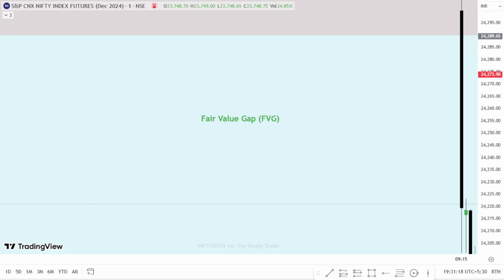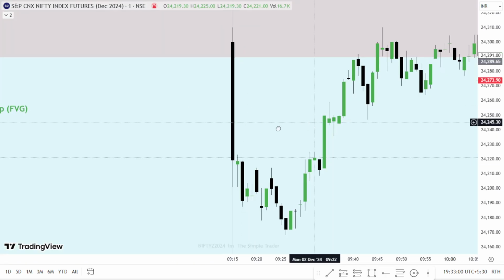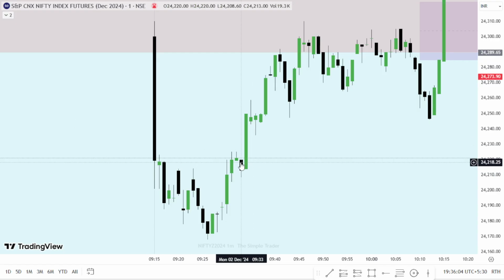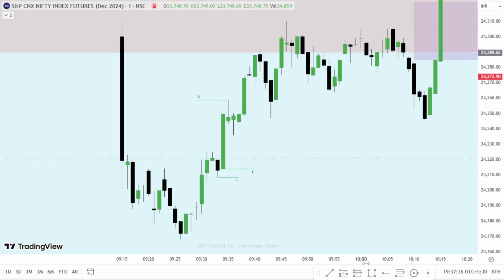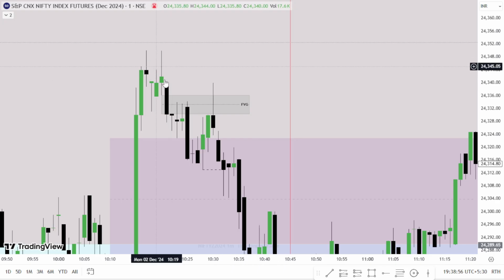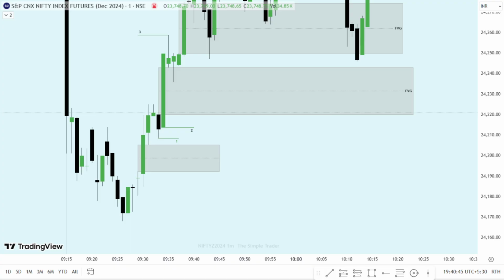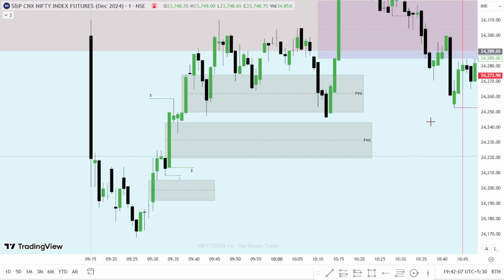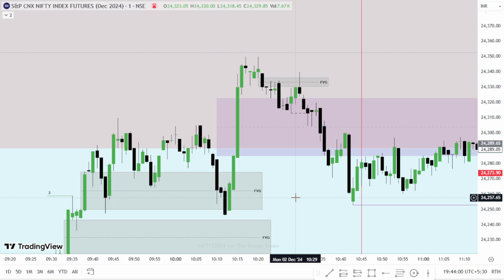What is a Fair Value Gap? | ICT Trading Concepts for Indian Markets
In this video, I explain what Fair Value Gaps (FVG) are and how they can be used to identify high-probability trade setups in the Indian stock market using ICT (Inner Circle Trader) concepts.

Why do FVGs form?

How to spot FVGs on the chart?